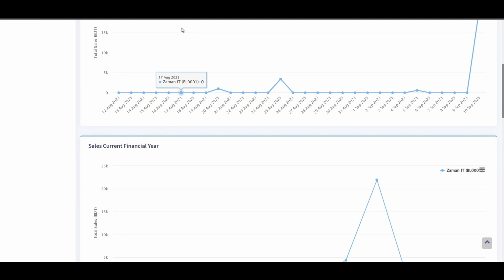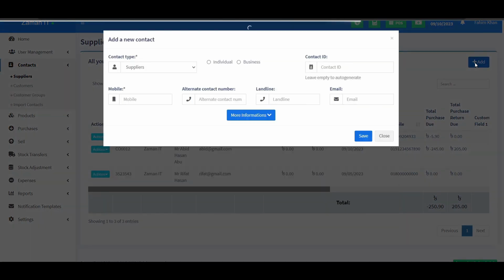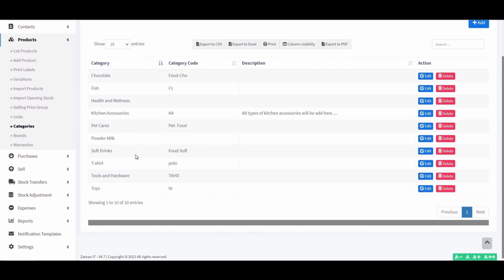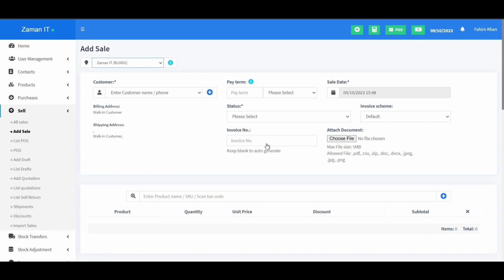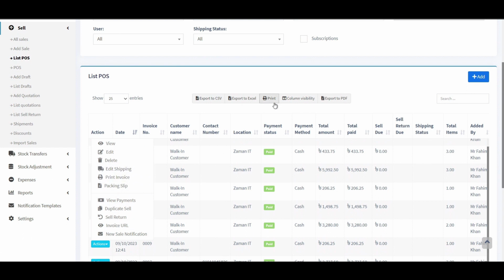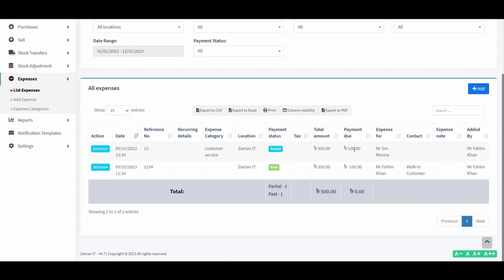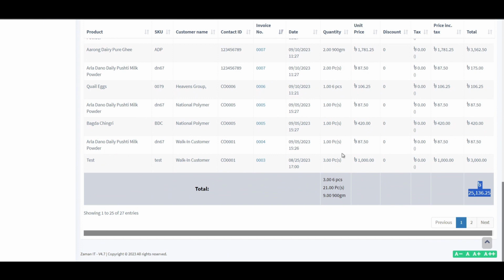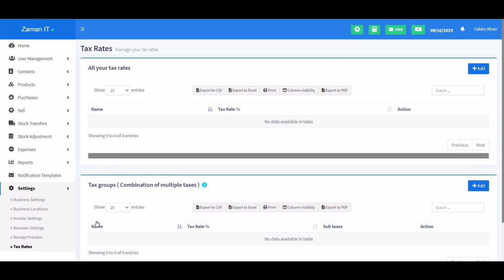Digital POS Software in Bangladesh | Shop Management Software Demo in BD | Best POS Software in BD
Welcome to Zaman IT, your trusted software solution provider in Dhaka,
Bangladesh! In this video, we're excited to introduce you to our
cutting-edge POS (Point of Sale) software.
🌟 Key Features of Our POS Software:
Streamlined Sales Management
Inventory Tracking & Control
Customer Relationship Management
Real-time Reporting & Analytics
User-Friendly Interface
🚀 Whether you run a small business or a large retail operation, our
POS software is designed to enhance efficiency and maximize
profitability.
🔥 In this demo, you'll learn how to:
Set up your store's profile
Add products and categories
Process sales transactions
Manage your inventory
Generate sales reports

Experience the power of Zaman IT POS Software for yourself and take
your business to the next level.
latest software solutions!

to explore our range of software
expert team will be happy to assist you.
Thank you for choosing Zaman IT as your software partner. Let's
revolutionize the way you do business together!